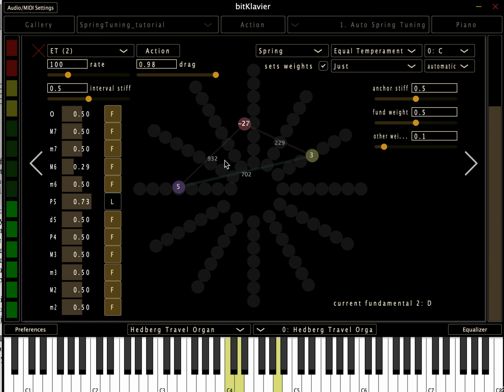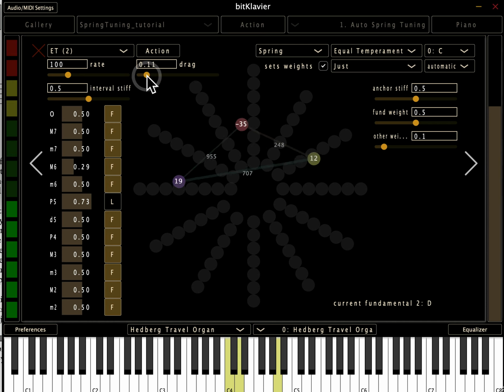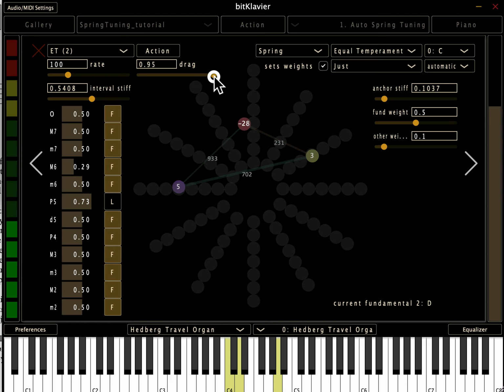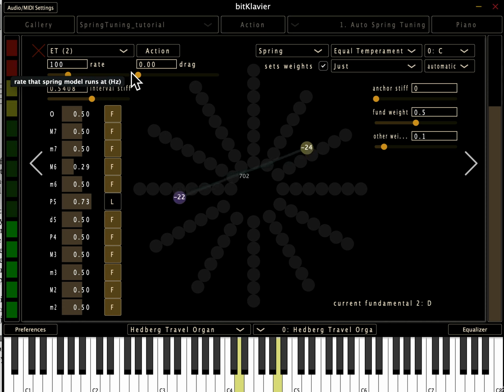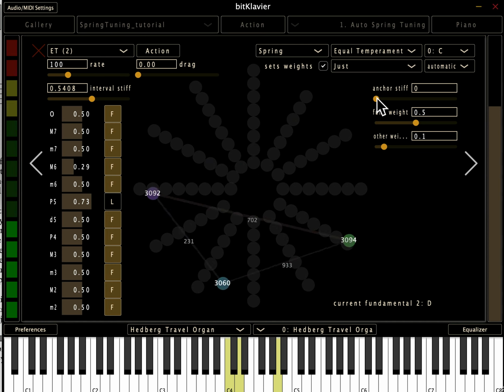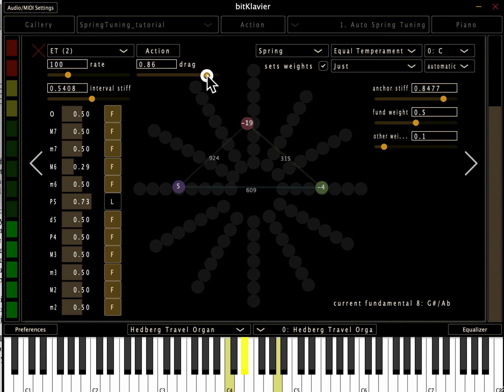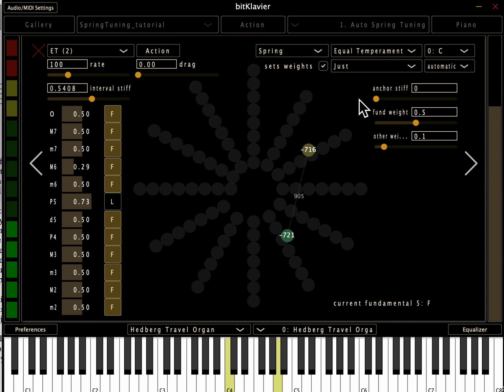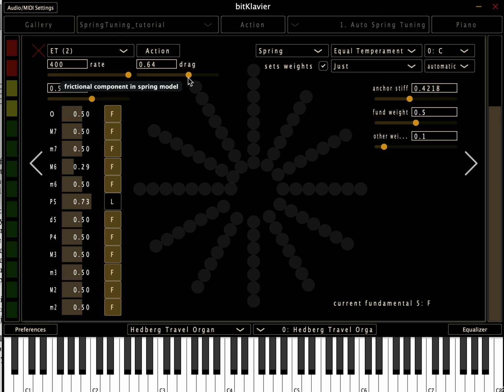Tuning: Spring Tuning—Drag, Rate, and Oscillating or Unmoored Behaviors